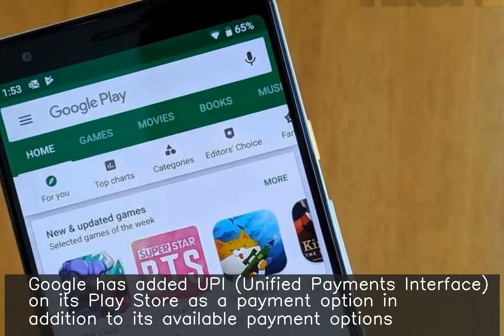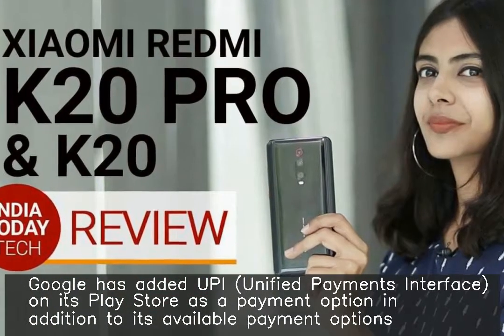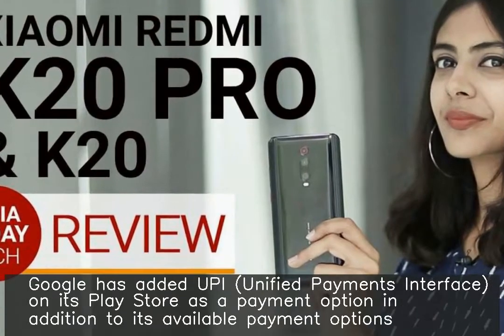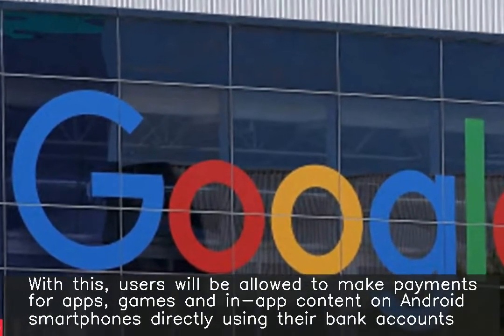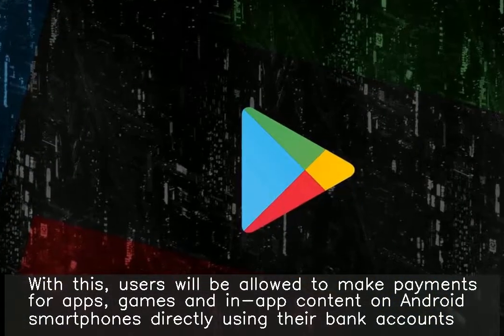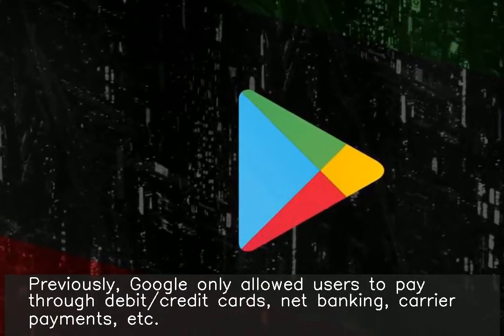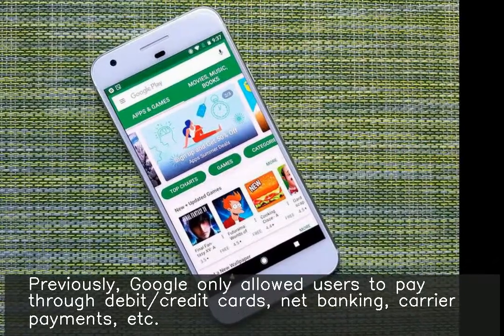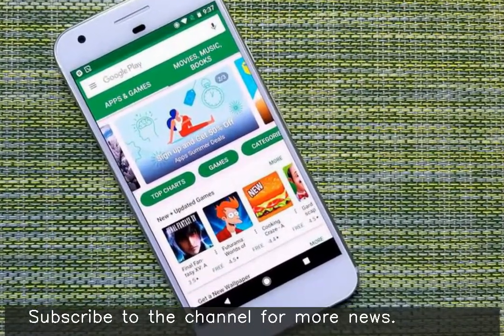Google Play Store gets UPI payments option in India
Google has added UPI (Unified Payments Interface) on its Play Store as a payment option in addition to its available payment options. With this, users will be allowed to make payments for apps, games and in-app content on Android smartphones directly using their bank accounts. Previously, Google only allowed users to pay through debit/credit cards, net banking, carrier payments, etc.